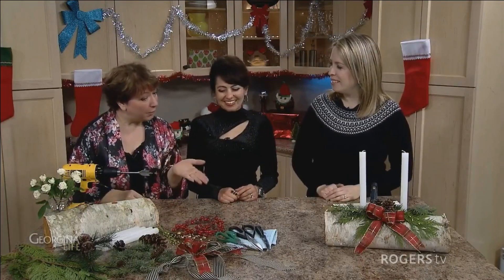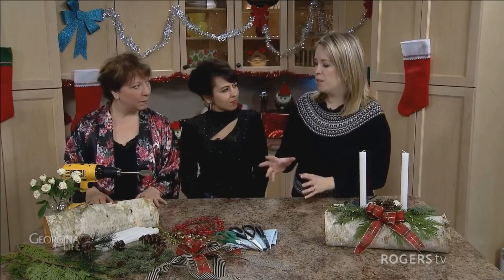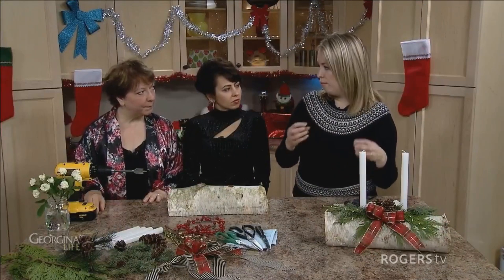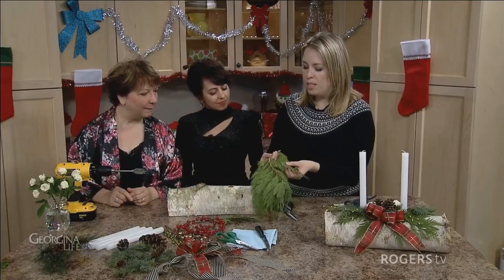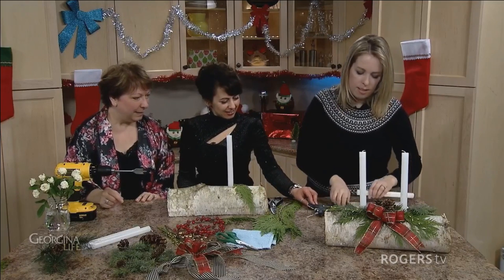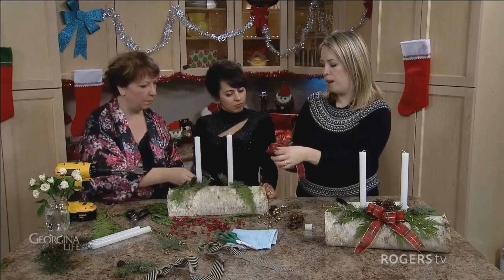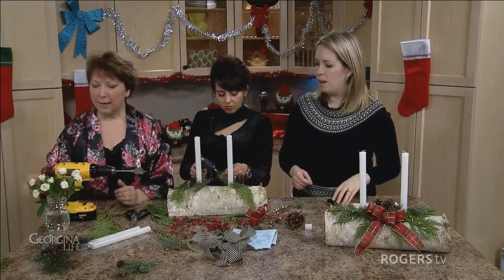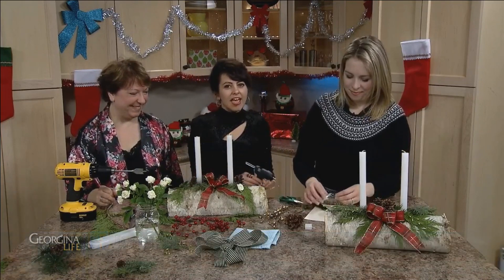Georgina Life - Yule Log Centerpiece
Join our hosts and Amanda Gordon of Life at Cloverhill for a DIY craft where they make a Yule Log Centerpiece for the Holidays.